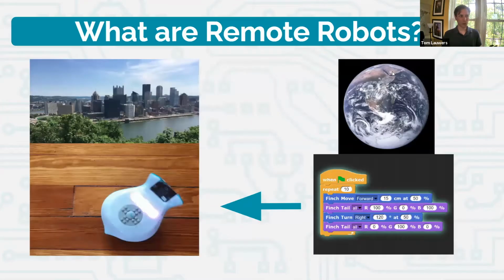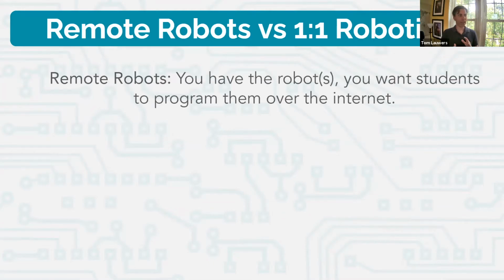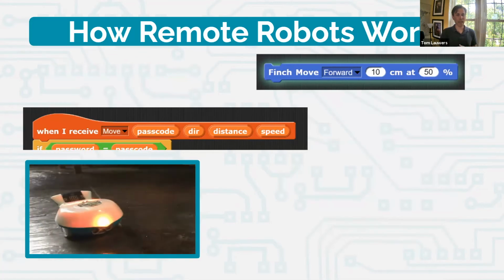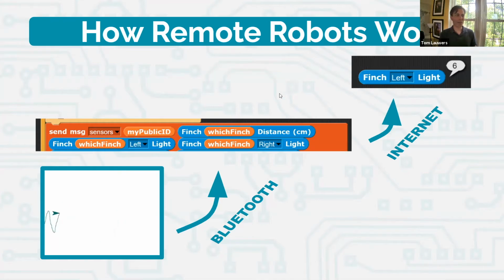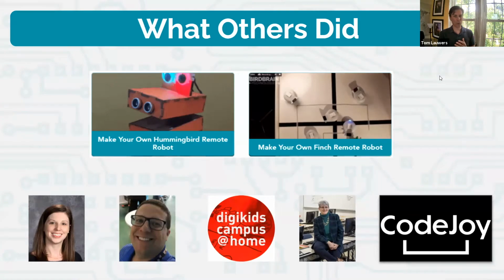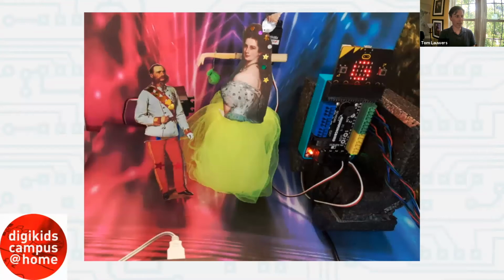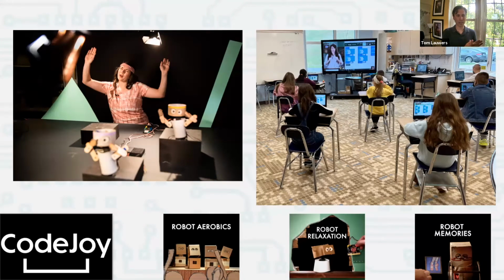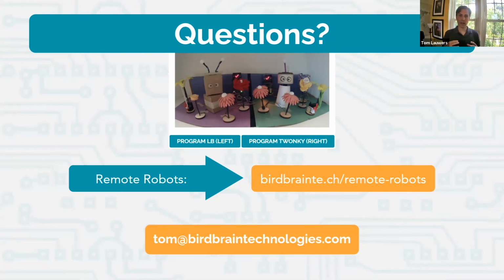Snap!Con 2021 - Remote Robots Roundup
Short Talk by Tom Lauwers

Remote robots are robotics projects that can be accessed and programmed via the internet by anyone from anywhere. These robots use the NetsBlox platform, a multiplayer networking blocks programming environment that is derived from Snap! Remote Robots offer a way to inject physical computing and IoT concepts into the online/virtual space; it provides an experience that is more compelling than a simulation, at low or potentially no cost to the student. The idea was developed in April 2020 as part of BirdBrain Technologies’ response to the pandemic, and we presented a workshop about it at last year’s Snap! Con. In this talk, we'll give a brief technical primer of how Remote Robots work, and then present inspiring examples of teachers using the technology in the past school year to keep robotics projects relevant and accessible during the pandemic. We'll end with a discussion of where we see Remote Robots fitting into a post-COVID future.